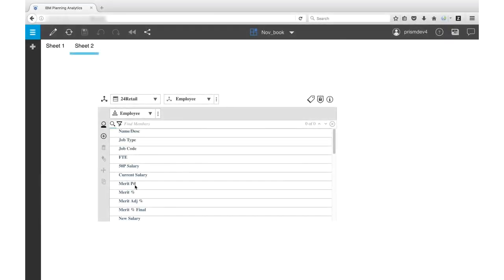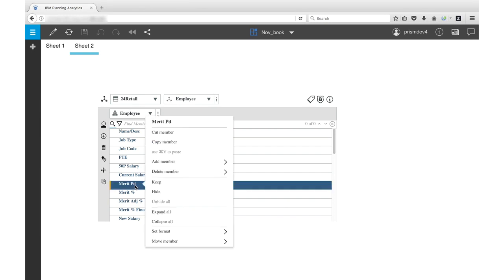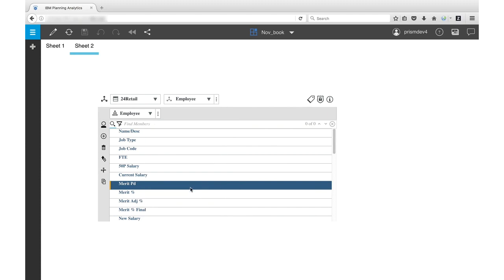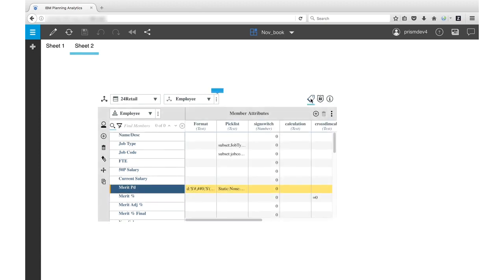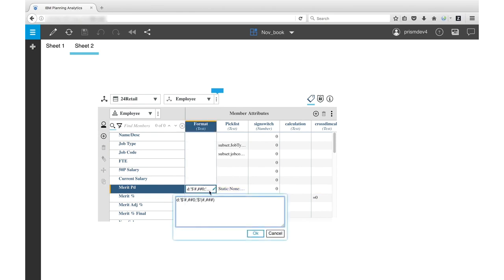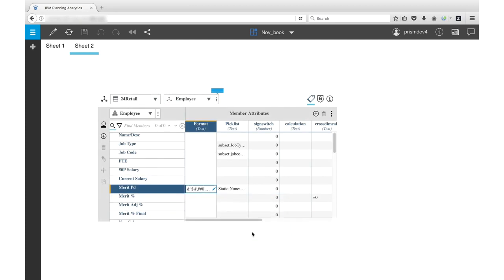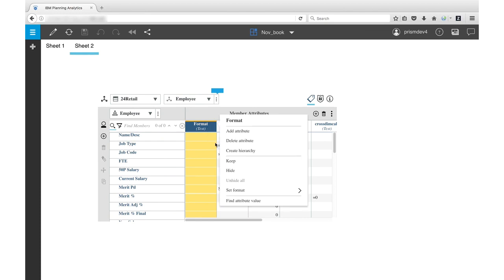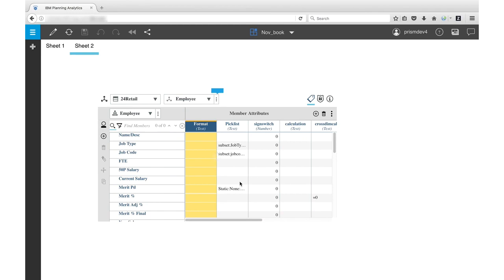Formatting a member in a dimension in IBM Planning Analytics Workspace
This video shows you how to apply a format to a member or multiple members in a dimension.

Interact and get your questions answered by Planning Analytics users, including members of the product management, development, and support teams in the IBM Planning Analytics community.